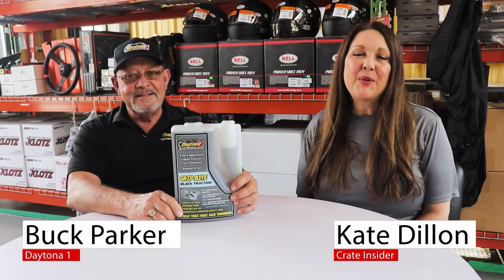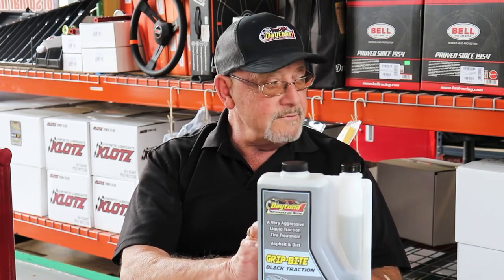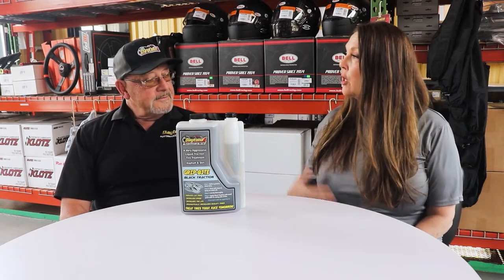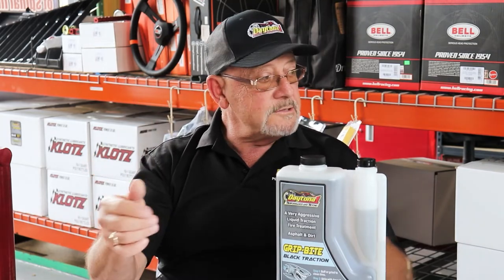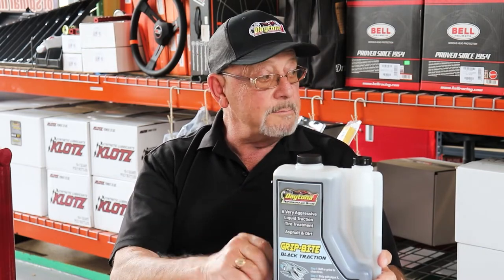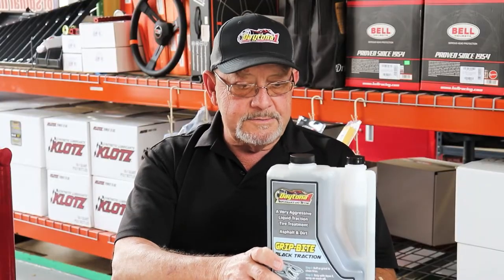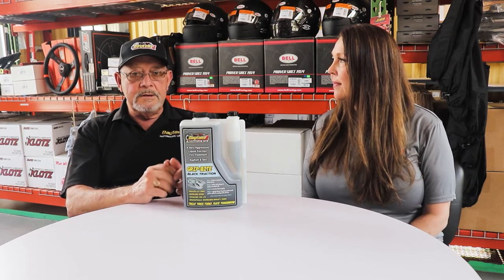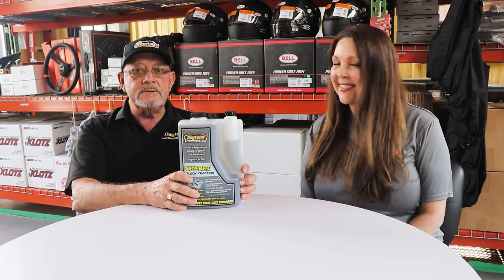Daytona 1 Quick Action Grip Bite Black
For the racers in a pinch, needing to treat their tires! Grip Bite Black can be applied to tires today, and raced on tomorrow! You asked, and Buck Parker delivered. Tune in to find out more about how this system works.